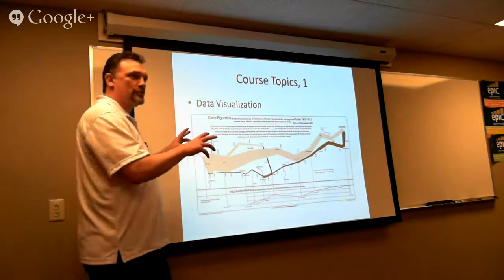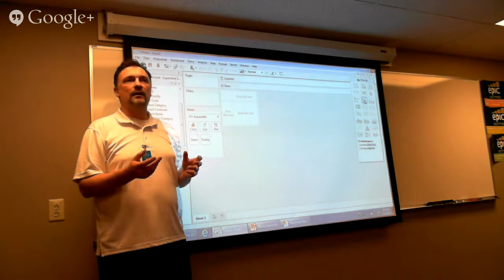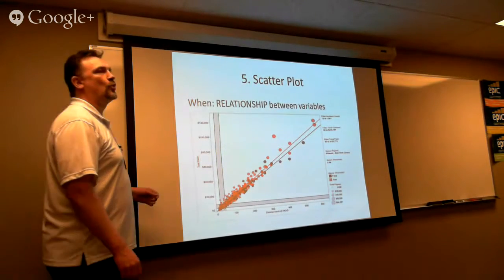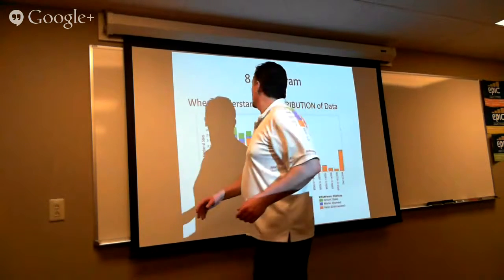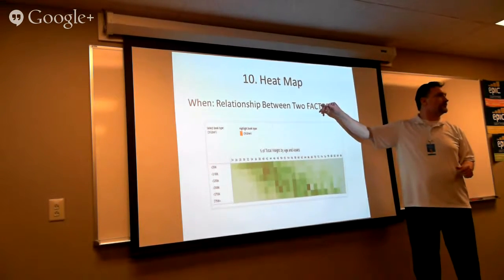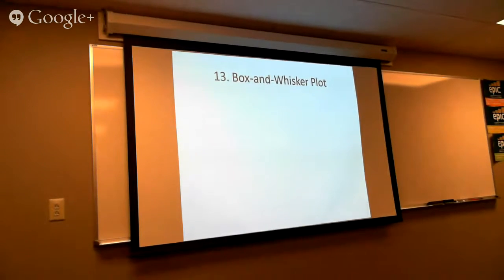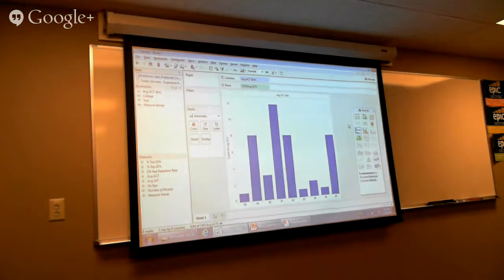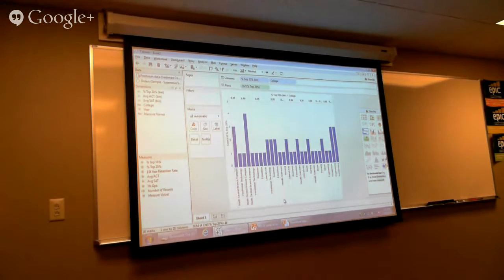BAS 121-WK1 rev